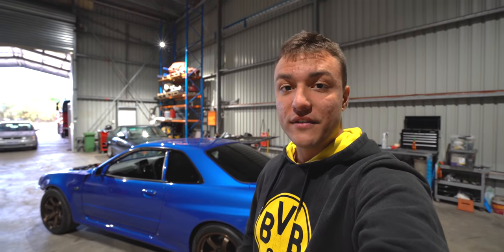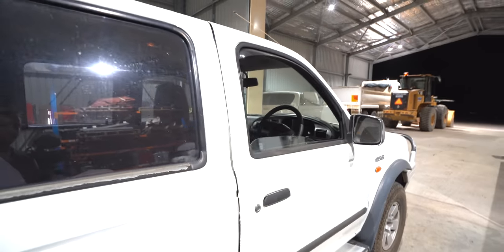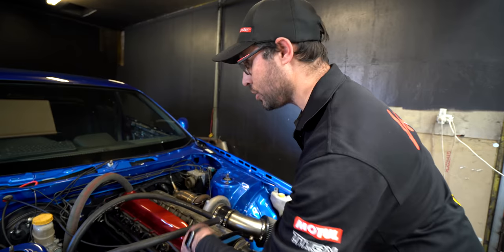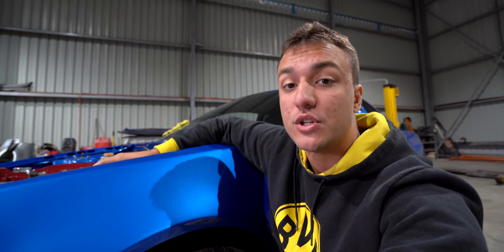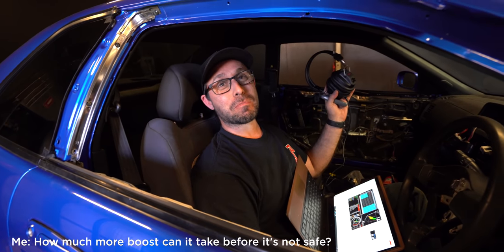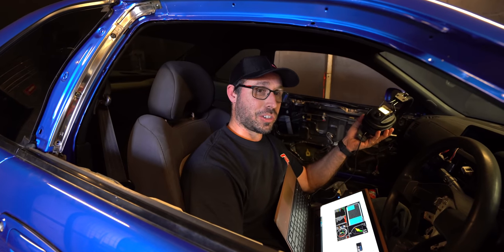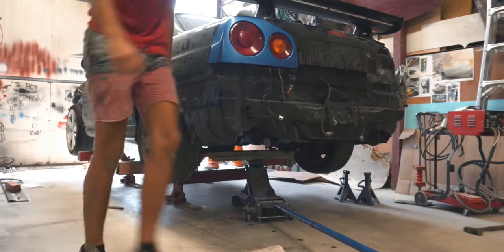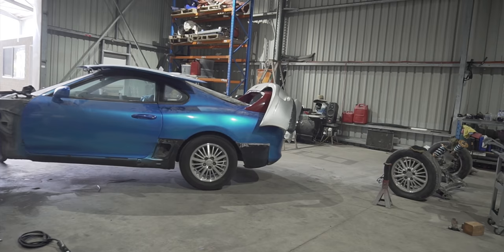The R34 Skyline DYNO DAY! | Poor Man's GTR [EP27]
From a wreck to finally being on the dyno! It's been a long journey but we're almost there. We took the car for a drive the other day, so check out the Instagram page for behind the scenes (@broken.silvia).

Car is running:
- RB25neo DE+t
- Garrett GT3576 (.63 rear I think)
- 6 Boost High Mount Exhaust Manifold
- Tial 44mm MV-R Wastegate (14psi spring)
- No BOV (blow off valve)
- 3 to 3.5" Dump Pipe
- 3.5" X-Force Exhaust (has middle and rear muffler, no cat)
- Raceworks Fuel Pressure Reg
- Otaku Garage Intake Manifold, Fuel Rail & Throttle Body (90mm)
- Link G4 ECU (with AEM Wideband)
- R34 GTR Ebay Intercooler
- RB25 R33 5 Speed Gearbox
- Exedy Heavy Duty Clutch (not sure on exact model)
- Stock R34 4.11 diff